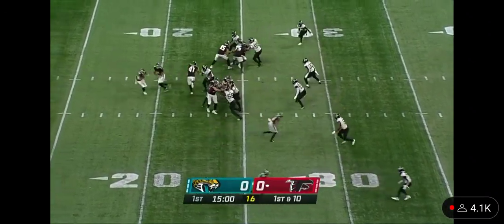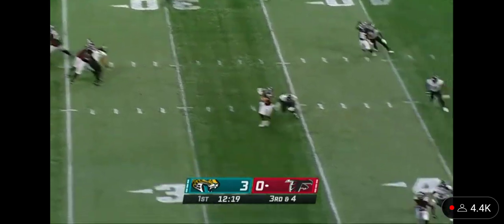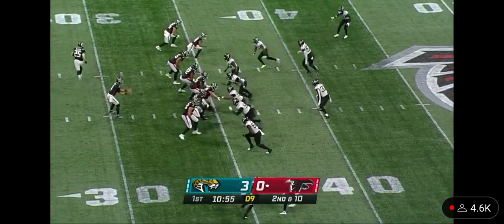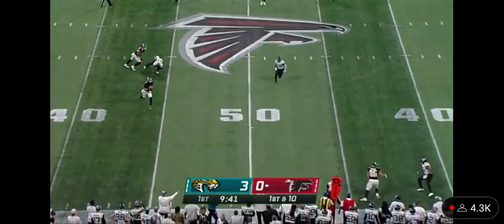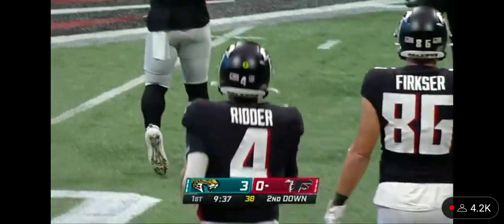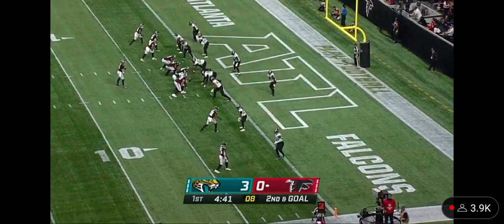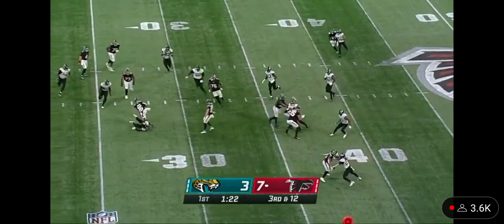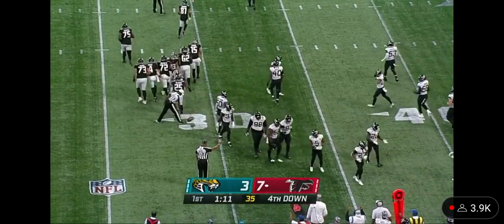Desmond Ridder first quarter highlights vs jags